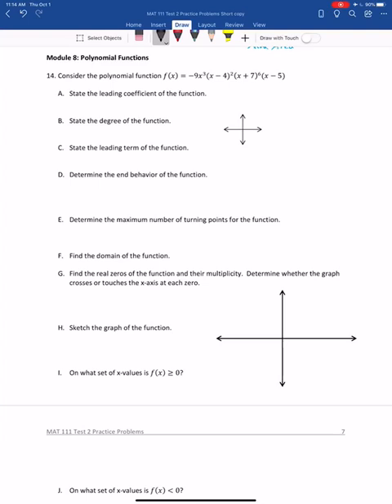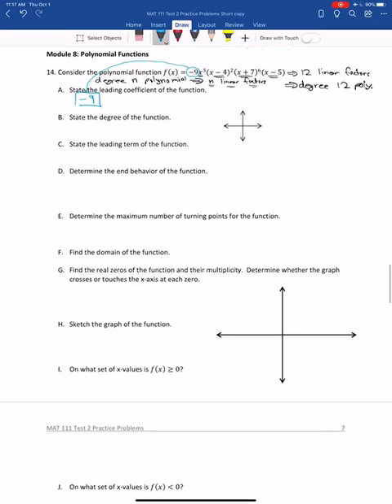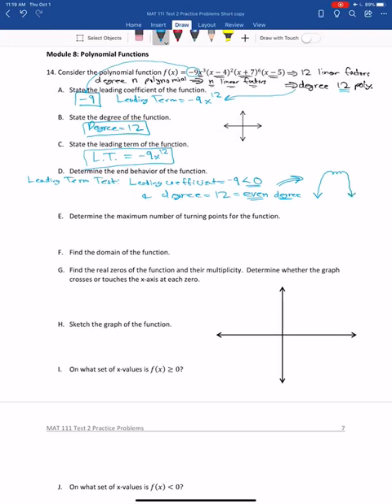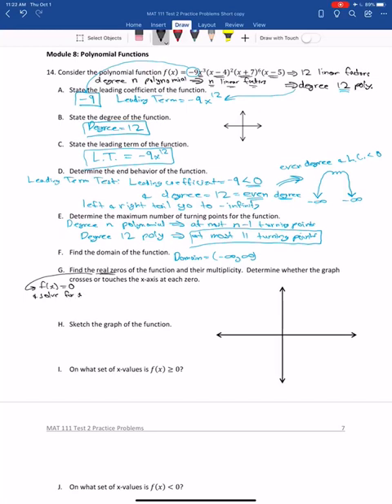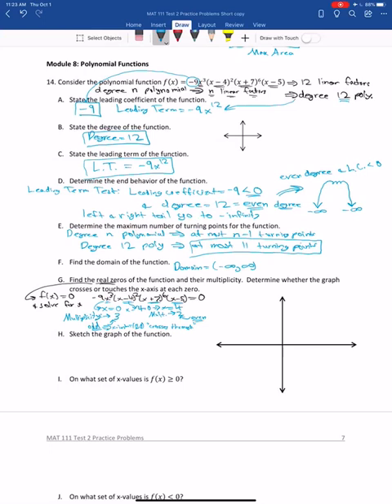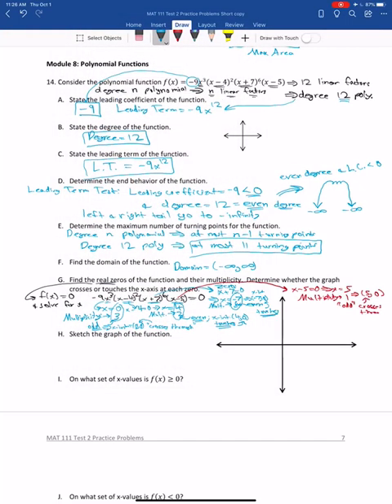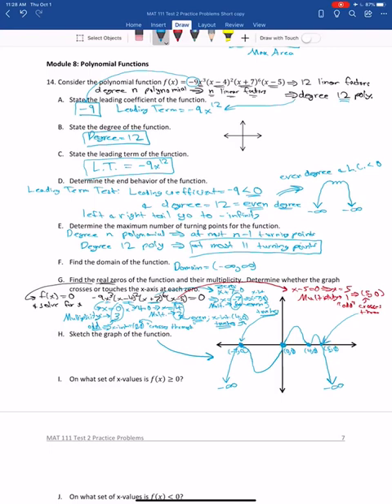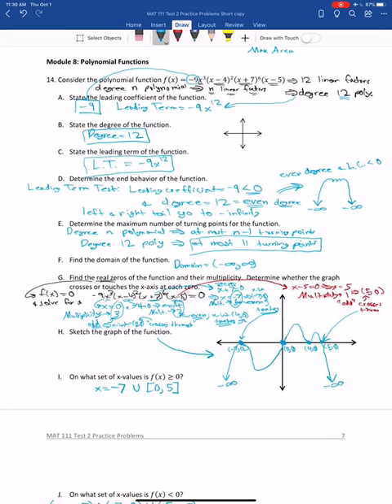Unit 2 Practice Test Problem 14